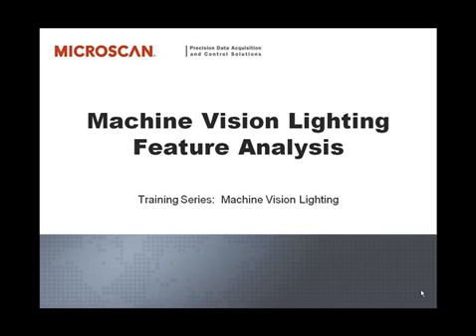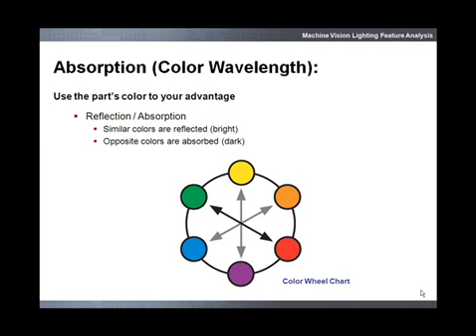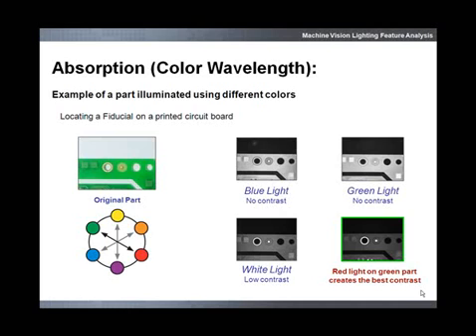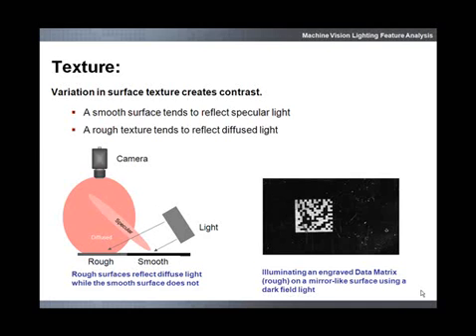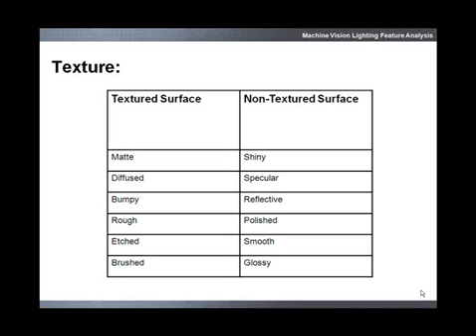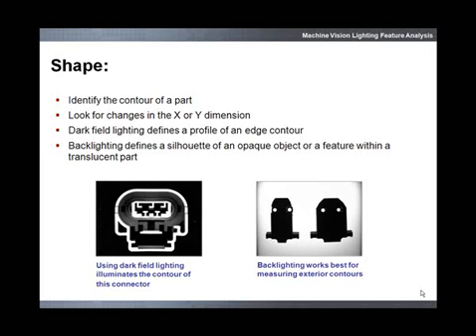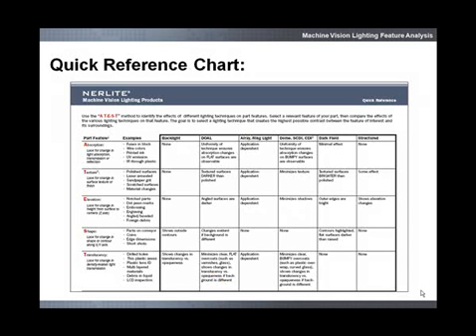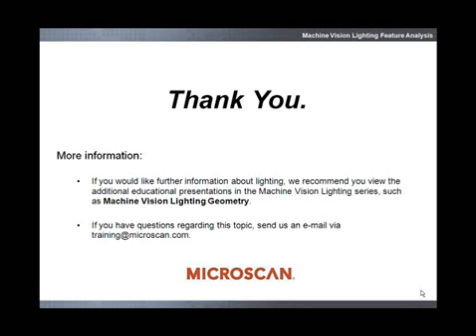Machine Vision Lighting Feature Analysis Training Video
Microscan's training series on machine vision lighting includes Machine Vision Lighting Feature Analysis.  Topics covered in this video are: feature analysis, absorption (color wavelength), texture, elevation, shape, and translucency.